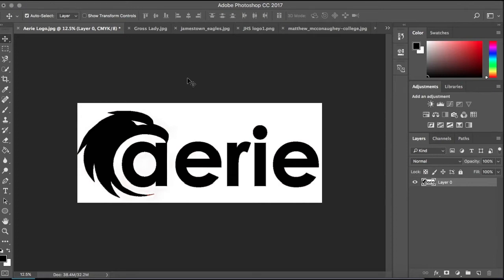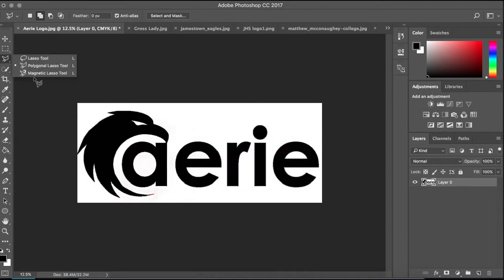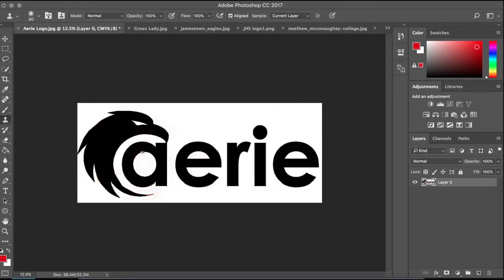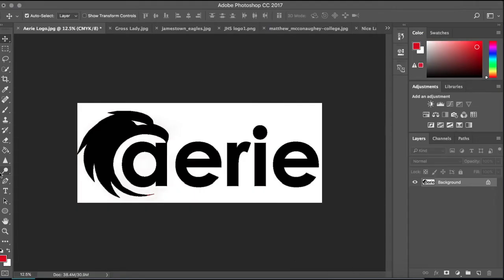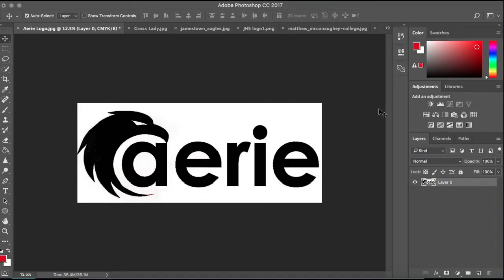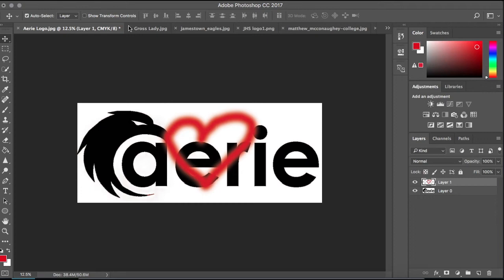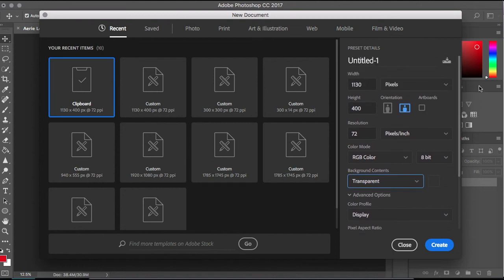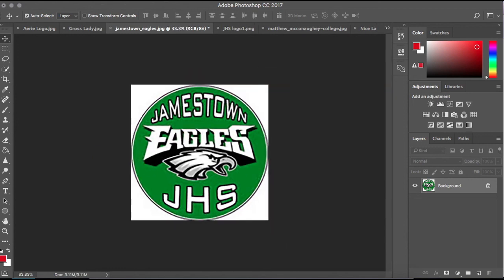The Basics of Photoshop || #1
Watch this video as we go over the basic tools and functions of Photoshop that are necessary for Yearbook class!